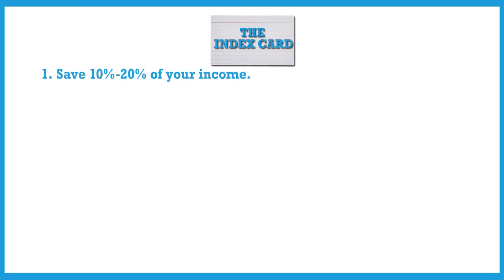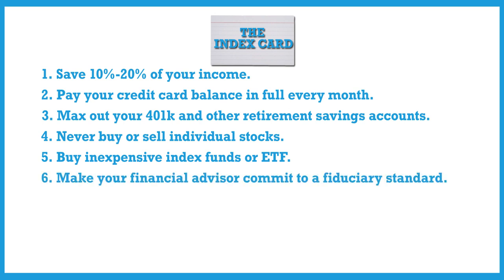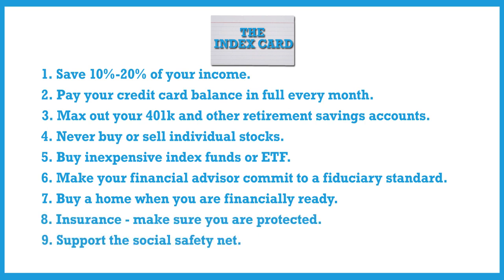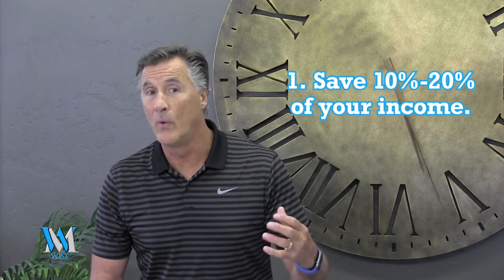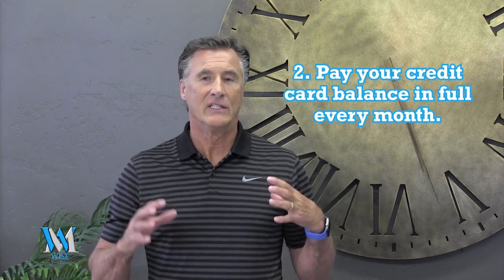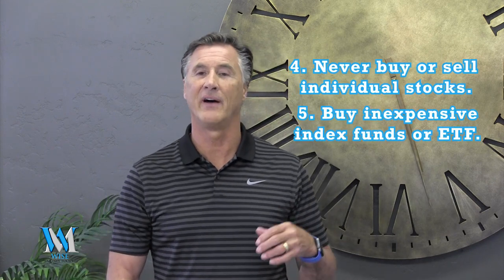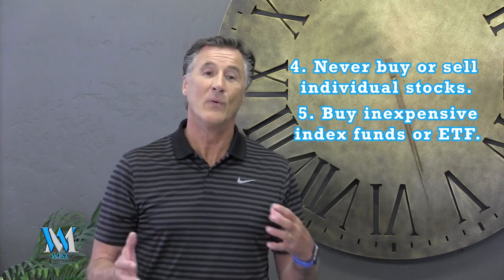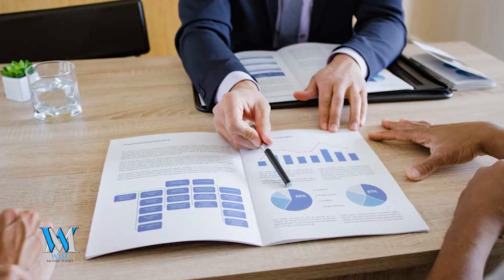10 Financial Tips From The Index Card (Some Not So Helpful) Part 2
Here are five additional financial tips that may or may not be helpful, depending on your individual financial situation:

Pay off your credit card balances in full each month to avoid paying interest. While this is generally good advice, it may not be possible for everyone. If you are unable to pay off your credit card balances in full each month, it may be more financially beneficial to focus on paying off high-interest credit cards first.

Invest in a 401(k) to save for retirement. While a 401(k) can be a good way to save for retirement, it's important to consider your other options as well. Depending on your financial situation, you may also want to consider other retirement savings vehicles, such as an IRA or a personal savings account.

Don't worry about market fluctuations – the market always goes up in the long run. While it's true that the stock market has generally trended upward over the long term, it's important to remember that there will be ups and downs along the way. It's a good idea to have a diversified portfolio to help manage risk, and to have a financial plan in place to help you weather market downturns.

Cut your expenses as much as possible to save money. While cutting expenses can be a good way to save money, it's important to strike a balance. Cutting expenses to the point where you are not able to enjoy life or meet your needs may not be sustainable or beneficial in the long run.

Don't worry about saving for retirement – you can always work longer. While it's true that some people are able to work longer, it's important to consider the potential risks of relying on this strategy. Health issues, unexpected job loss, or other circumstances could make it difficult or impossible to work longer, so it's important to have a retirement savings plan in place.

It's important to carefully consider financial advice and how it applies to your individual situation. What works for one person may not be the best course of action for another, so it's a good idea to consult with a financial professional and create a personalized financial plan.

I have been involved in financial planning for over 36 years. I started out as a high volume stockbroker. After working with millions of dollars I decided there had to be another way for people to earn money in the market without all the risky ups and downs that leave you where you started, or worse. After reading a ton of books I came across a book on the Infinite Banking Concept and it completely changed my life and the way I view investments.
Now I focus on building wealth using a tool we developed by leveraging life insurance.
This way we can get:
Double Digit returns
Keep you money safe
Keep your money liquid
Create substantial passive income
Leave a legacy for you family
And do it all Tax-Free!

dan at wisemoneytools dot com